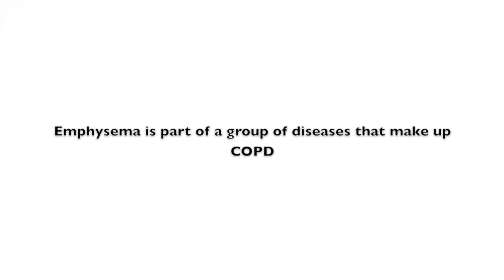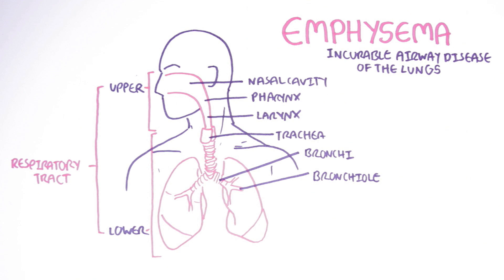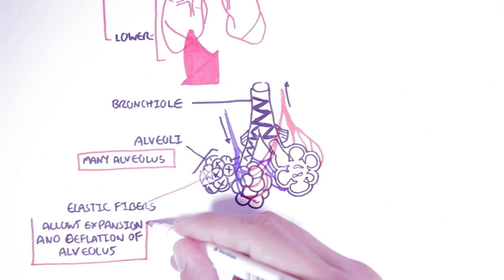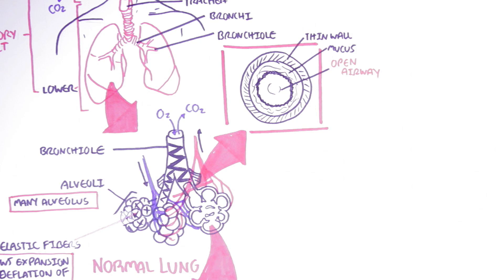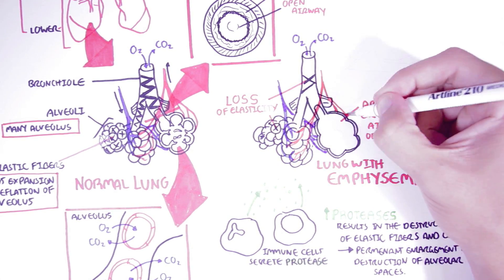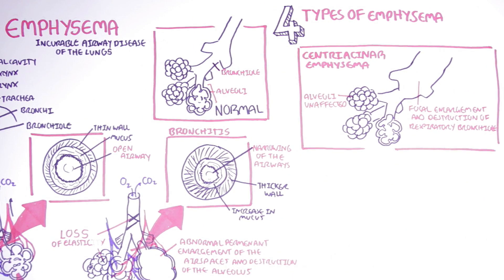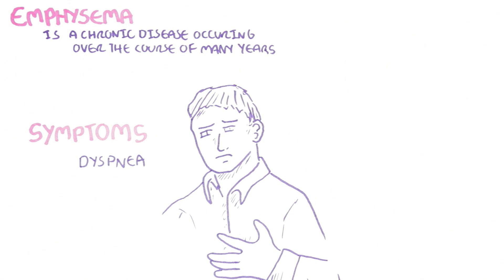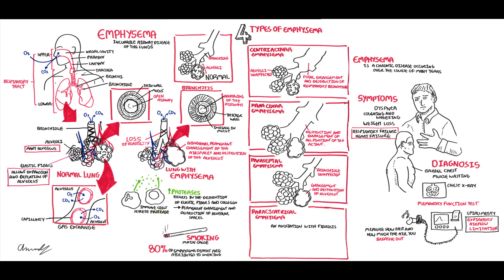Emphysema - Introduction, Types, Symptoms, Diagnosis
Explore emphysema, a chronic lung condition characterized by damage to the alveoli, leading to breathing difficulties and reduced oxygen exchange. This video covers the types of emphysema, common symptoms, diagnostic methods, and the underlying changes in lung structure and function.